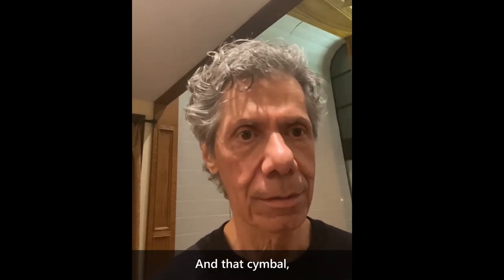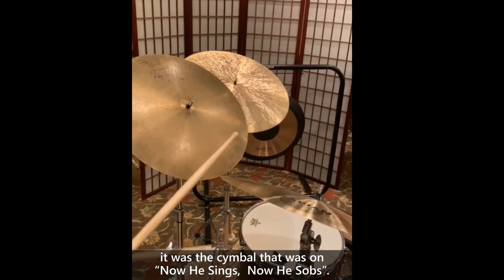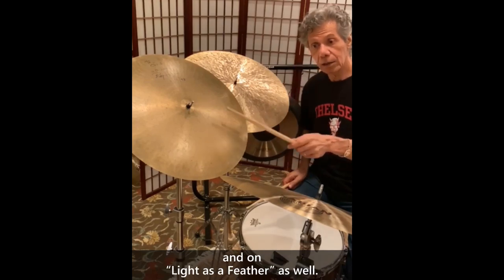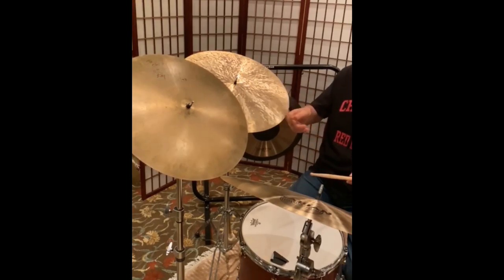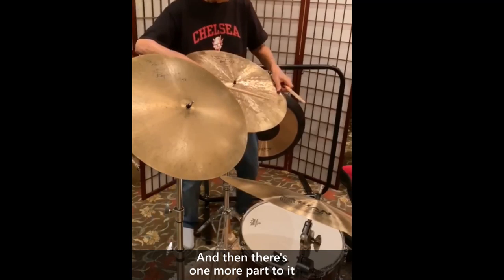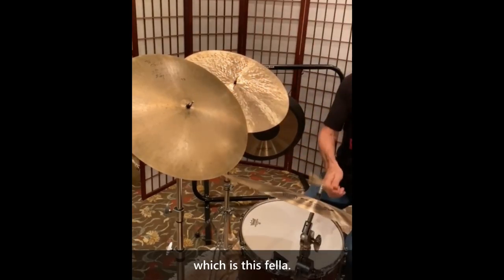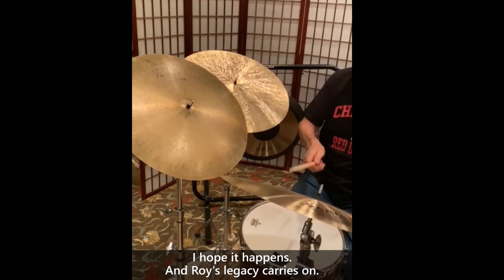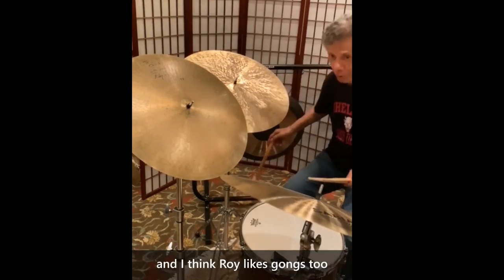The Cymbal Roy Haynes Gave Me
Interested in learning directly from Chick? Join the Chick Corea Academy today!

This is a story about the Haynes family, about royalty... but particularly it's the story about the cymbal Roy gave me back in about 1968 when I was working with the Stan Getz quartet.

Chick's book, "A Work in Progress", has recently been re-released!